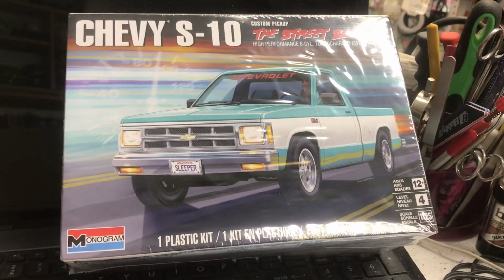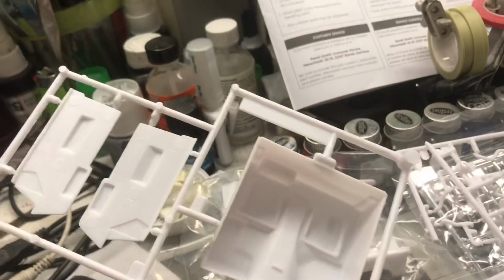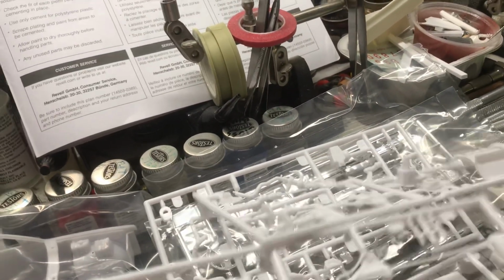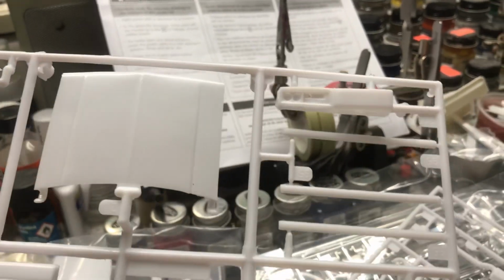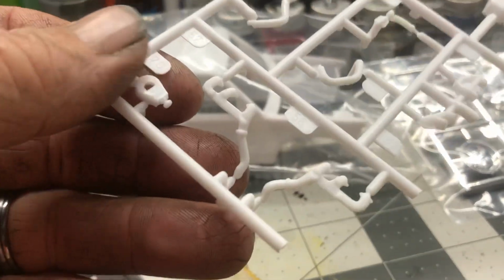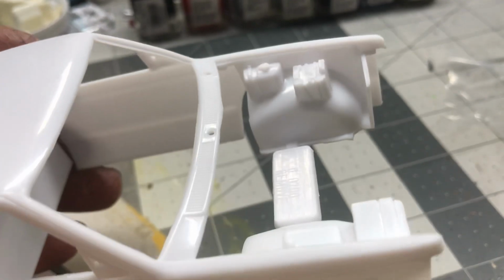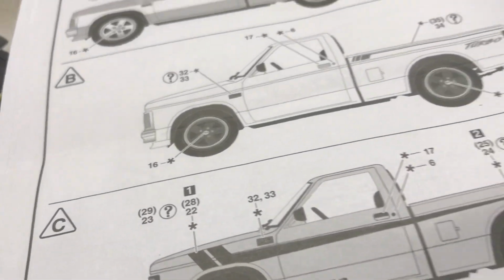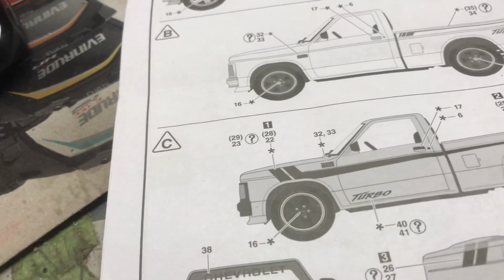Monogram Chevy s-10 street sleeper review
Not a good review but it’s the best I can do of the kit I had a couple request I appreciate everyone in this community for it is a awesome community thank you everyone